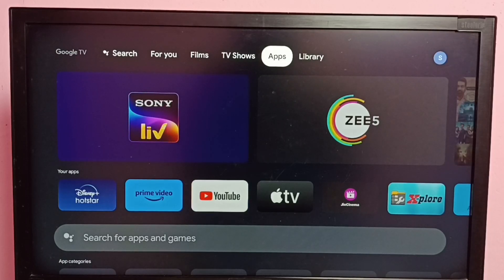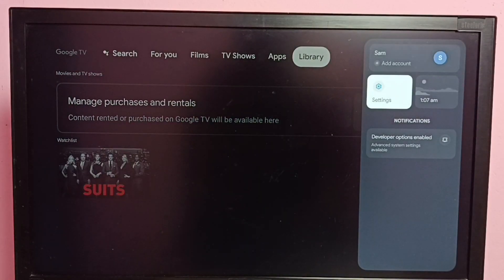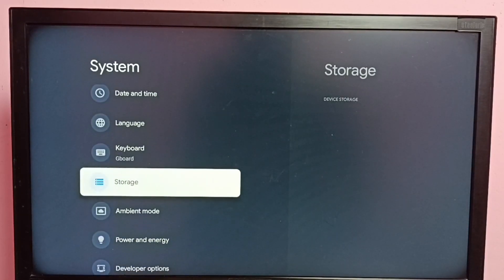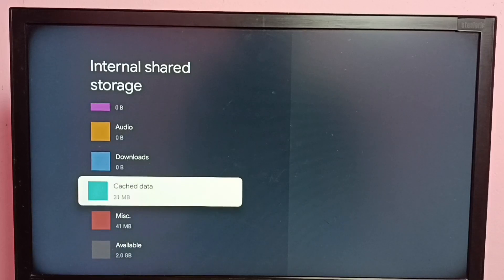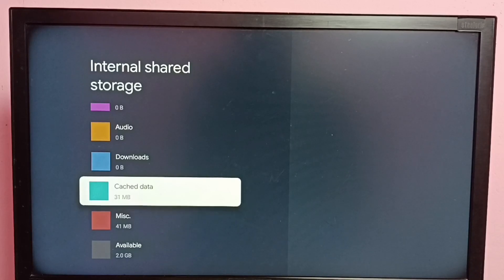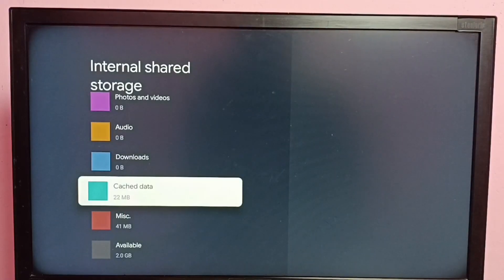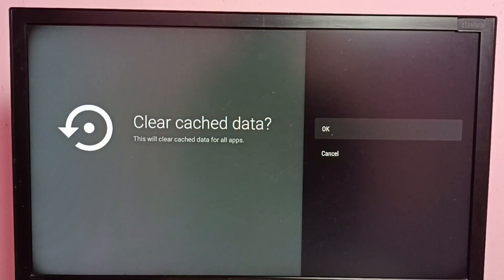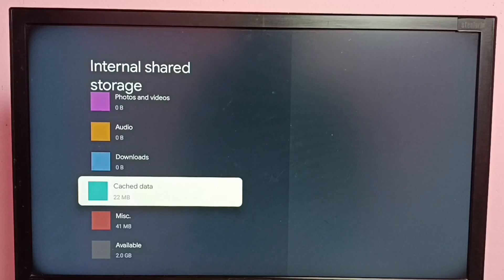Philips Google TV : How to Free UP Storage and Clear Cache of All Apps in Google TV Android TV